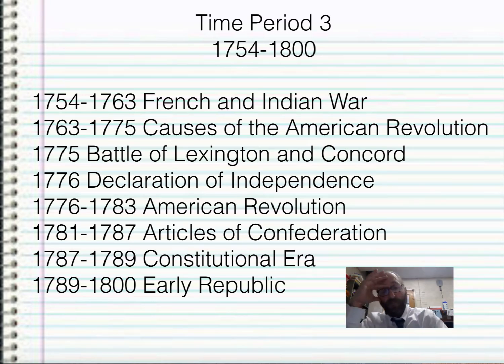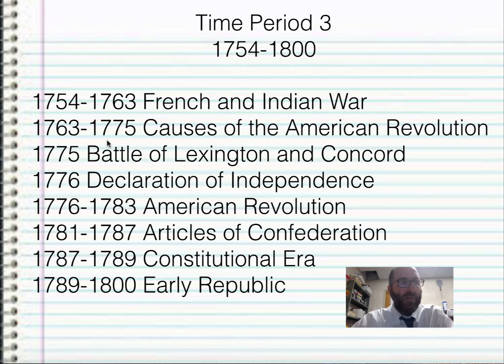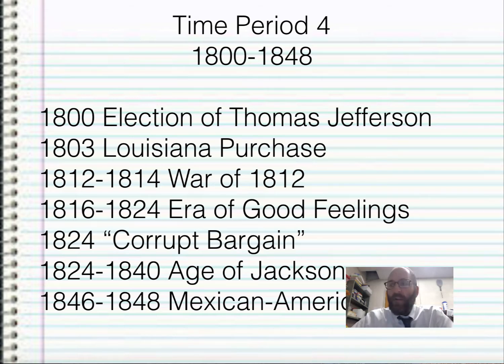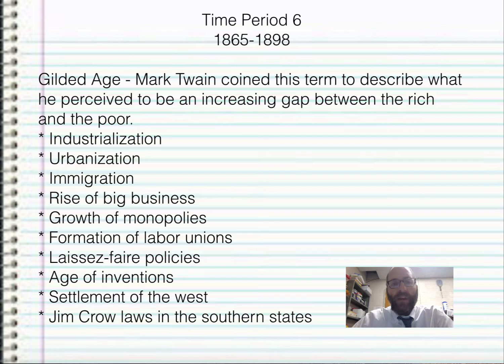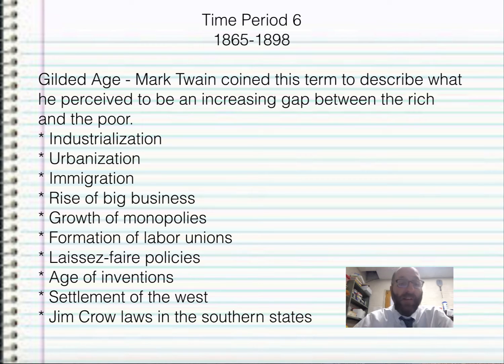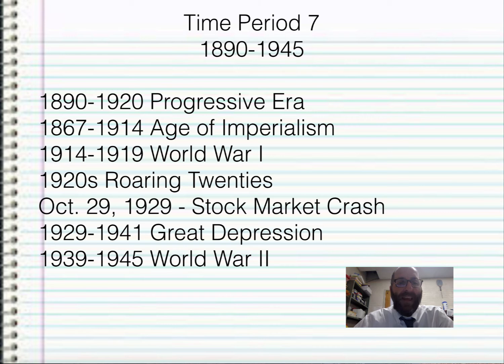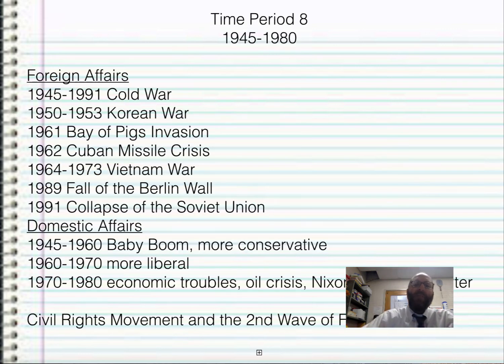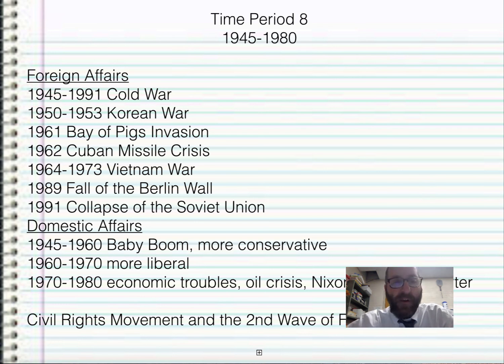APUSH Very Brief Review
This extremely brief overview is for the time period between 1754 and 1980.